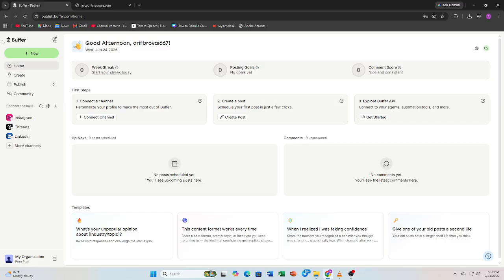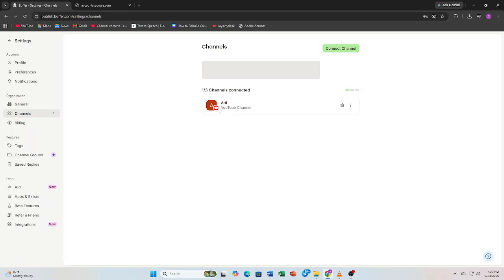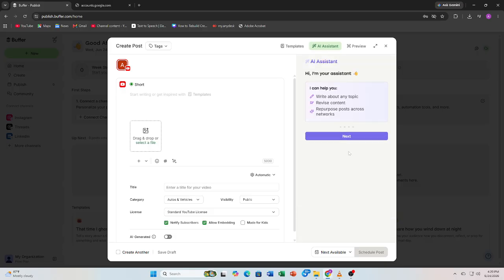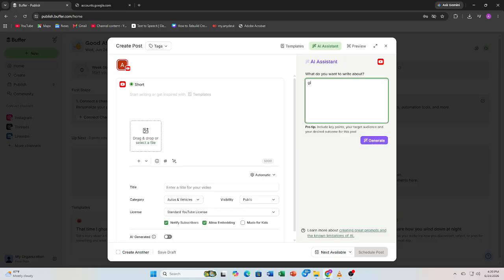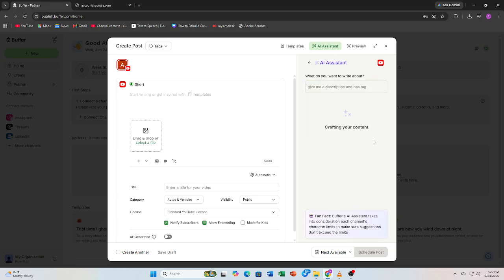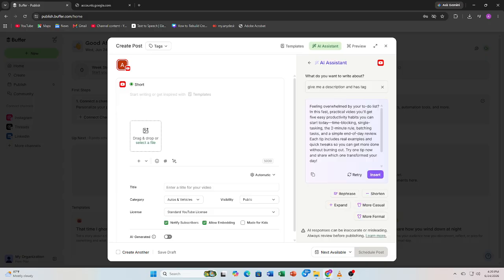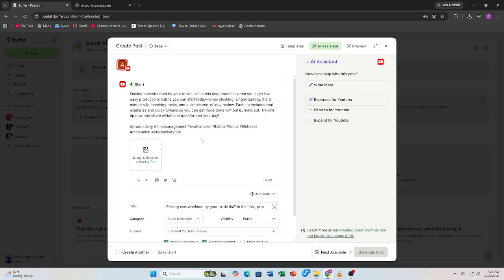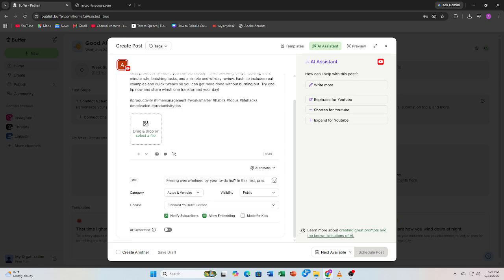How to Use Buffer AI Assistant Full Guide 2026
Learn how to use Buffer AI Assistant with this complete 2026 guide. This step-by-step tutorial explains how to create captions, brainstorm content ideas, rewrite posts, and improve your social media workflow using Buffer’s AI-powered writing tools. Learn how to generate post drafts, adjust tone, repurpose content, refine messaging, speed up content creation, and use AI to stay consistent across platforms. Discover best practices for social media writing, content planning, audience engagement, and making the most of Buffer AI Assistant for faster and smarter publishing. Whether you're a beginner, creator, marketer, business owner, social media manager, or agency professional, this guide covers everything you need to know about using Buffer AI Assistant in 2026.